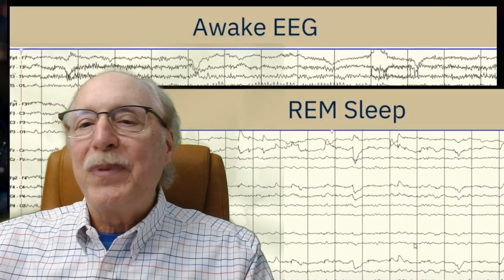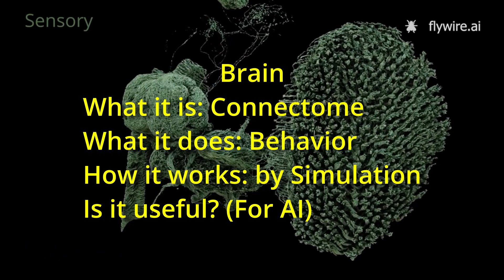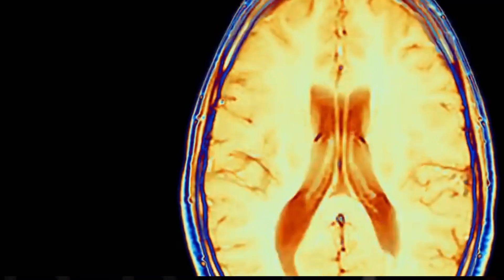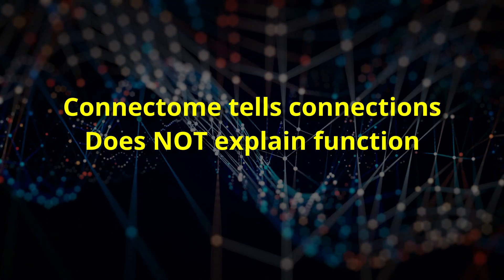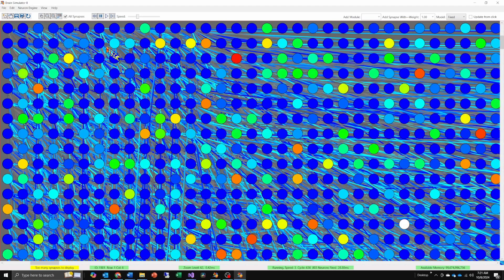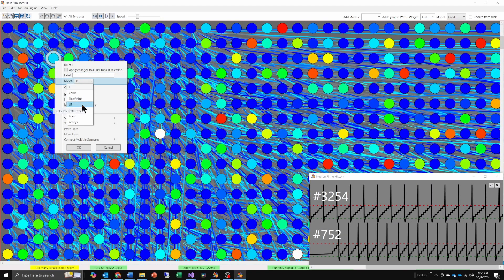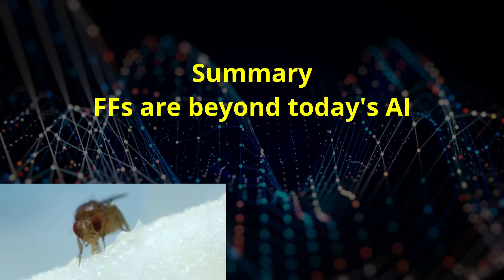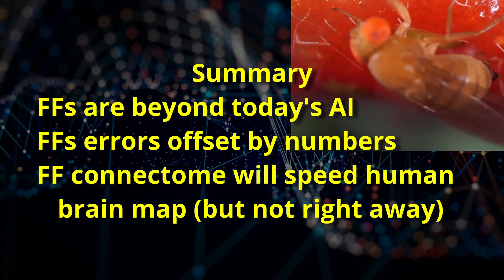AI vs. A Fruit Fly Brain: Fruit Fly Brain Map Complete!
Now that a Fruit Fly brain has been fully mapped, what does that mean for the future of AI?

The Future AI Society is a member community dedicated to adding Common Sense to Artificial Intelligence.

The Society’s open source software includes the Brain Simulator II neuron simulator and the Brain Simulator III Common Sense AI research system which is a graph-based real-world representation system. BrainSimIII can create connections on its own between different types of real-world sensory input (such as sight, sound, and touch).  This represents the next generation of software beyond today’s machine learning, generative AI, and knowledge systems.